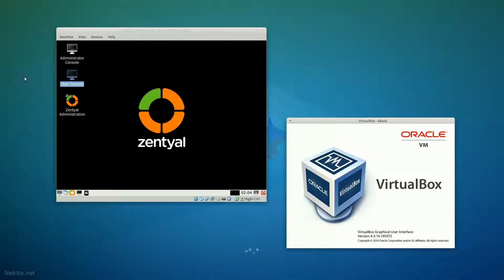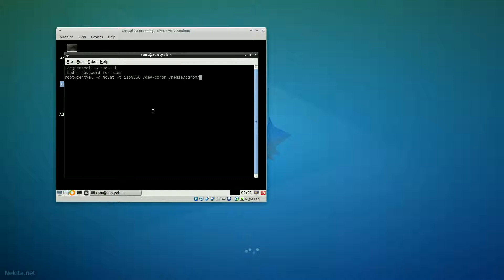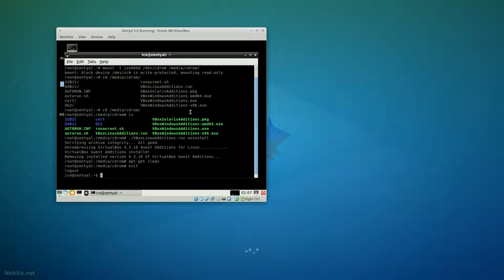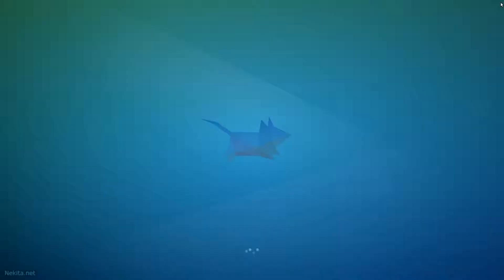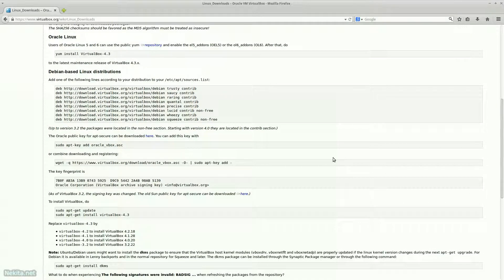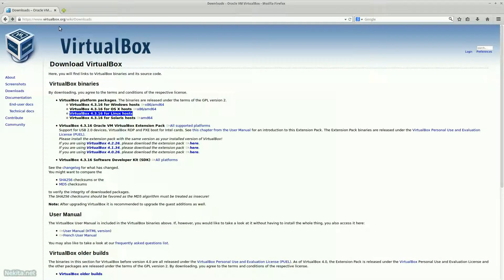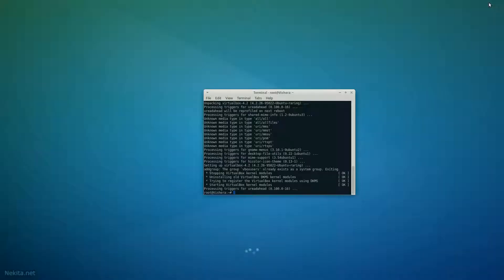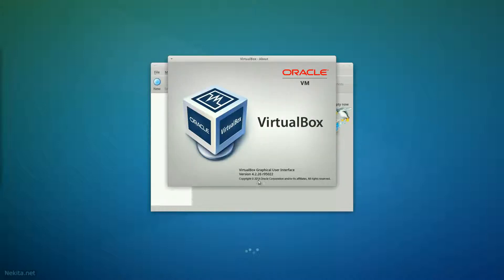Downgrading VirtualBox 4.3 to 4.2 on Xubuntu 14.04 TLS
From time to time a patch or update creates such issues that one has to downgrade or revert to a previous version. Since VirtualBox 4.3.16 r95972 caused a major issue this video shows how to revert to the latest version from the 4.2 branch of VirtualBox on Xubuntu 14.04 LTS.

(c) 2013 & 2014 Nekita.net, excluding: copyrighted and/or otherwise protected quoted sources (as far as applicable)

Products shown/demonstrated: VirtualBox 4.2.26 r95022, Xubuntu 14.04 LTS